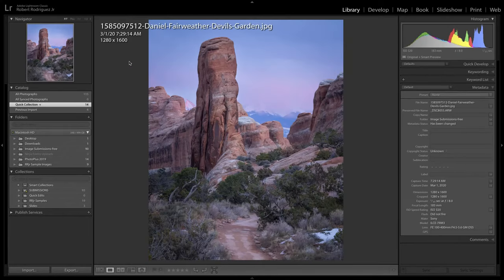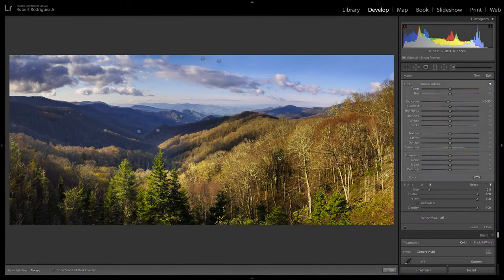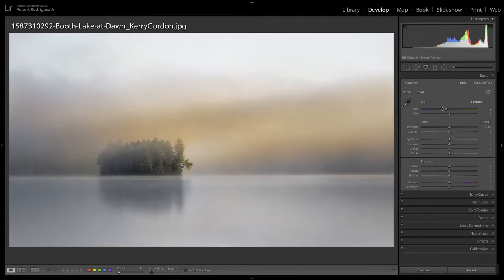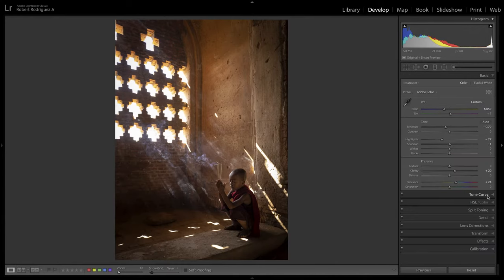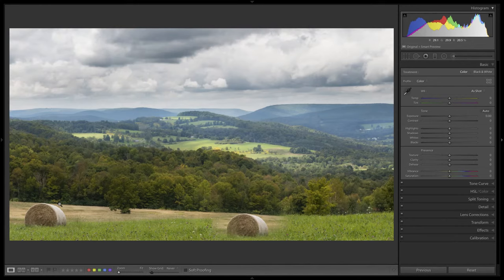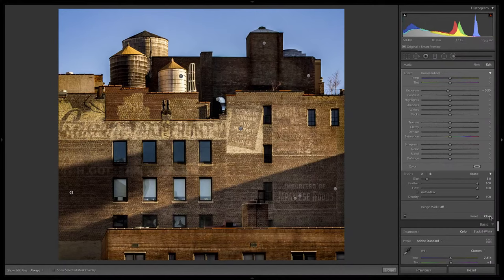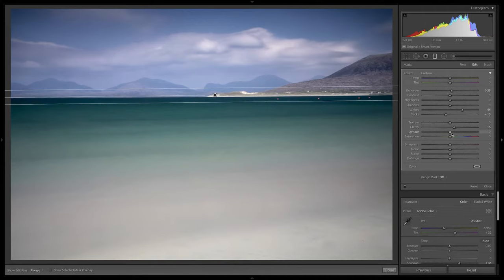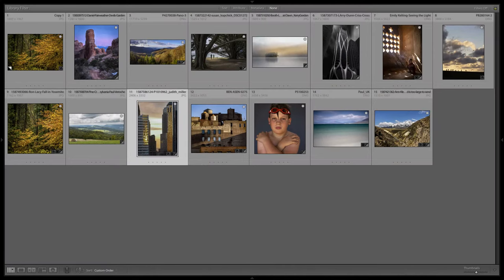Creative Critique-Live #05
Join me as I offer constructive critique and feedback on your images, as well as share my Lightroom workflow for creative adjustments that focus on interpreting an image for visual and emotional impact. Topics include:
- Overall image critique and feedback
- Complete Lightroom workflow
- Creative tips and techniques
- Q+A

Register here for the opportunity to submit an image for critique